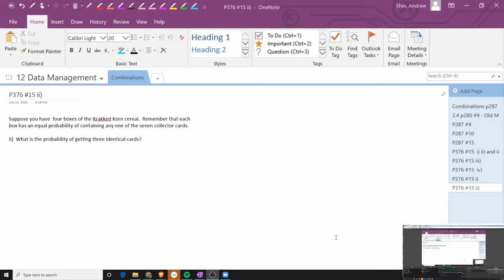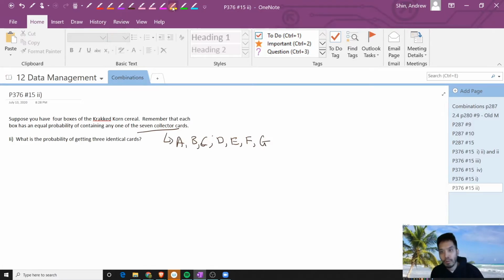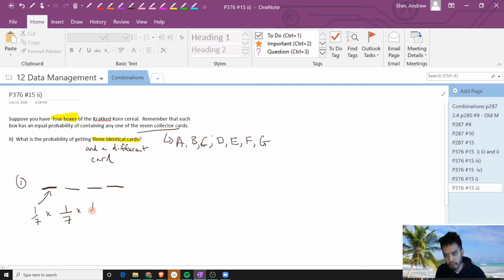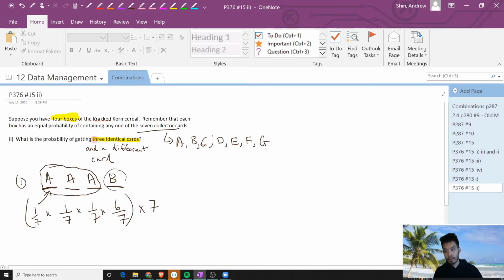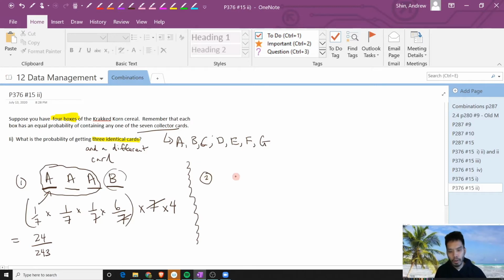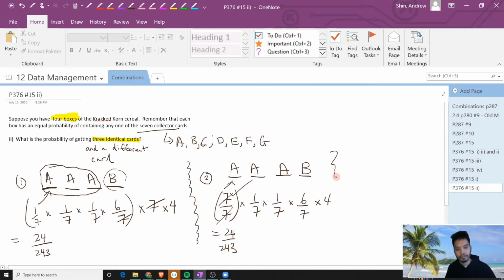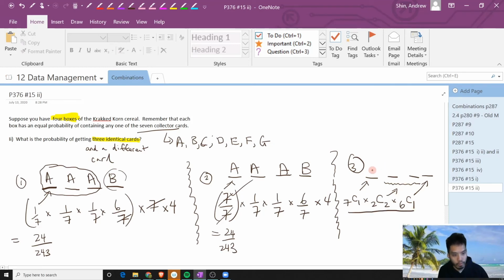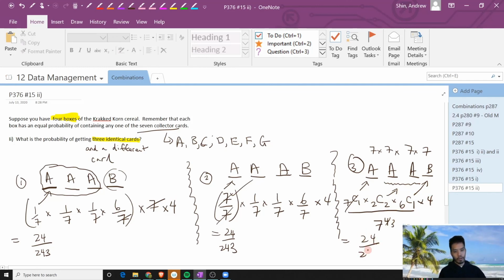Data Management 4 1 p374 #15 a ii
Completing data questions using 'different methods'